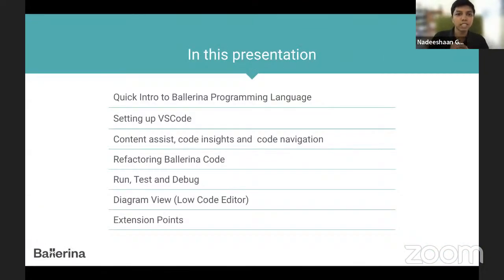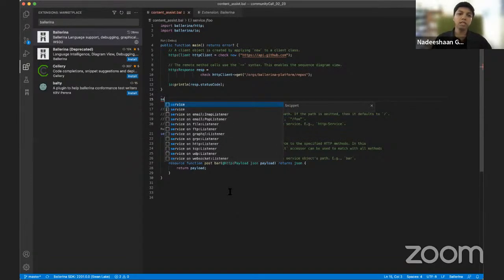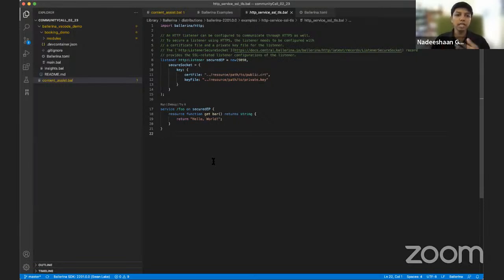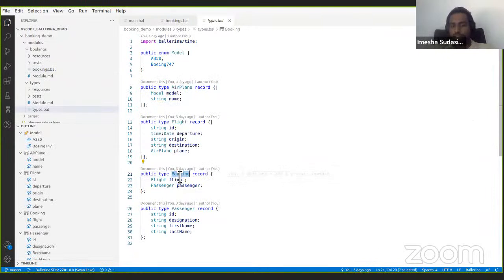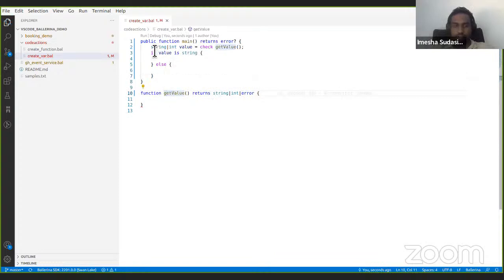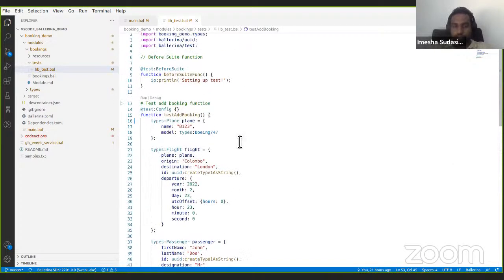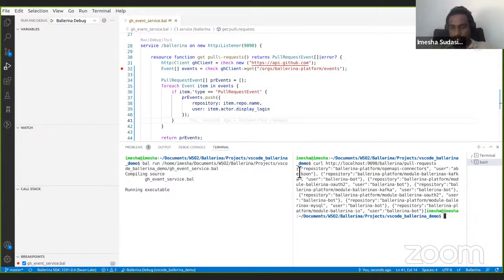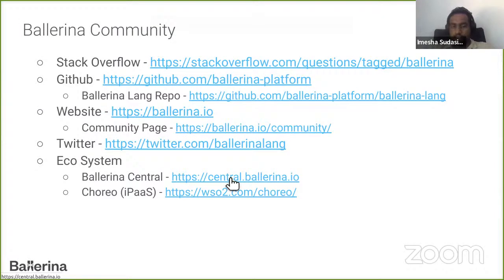Ballerina Programming with VS Code - Monthly Tech Talk - 2/23/2022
During this session, we will discuss:
- Content assist, code insights, and code navigation
- Refactoring Ballerina code
- Debugging Ballerina programs
- Exploring the diagram view
- Extension points for tooling features